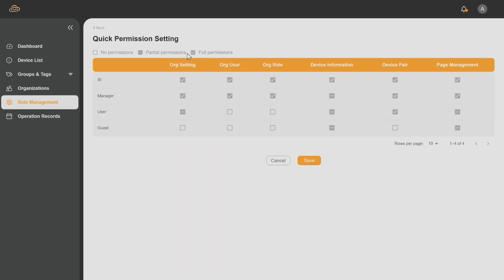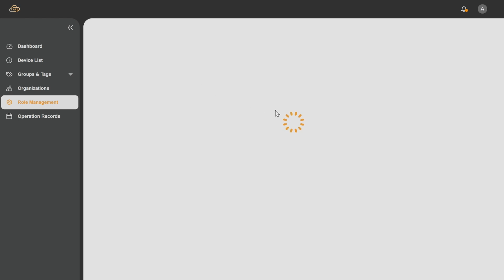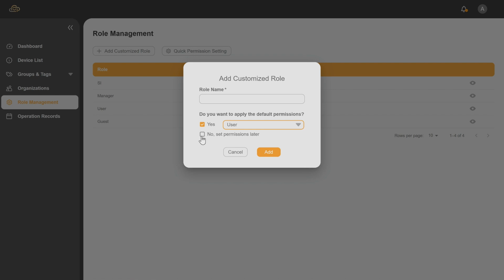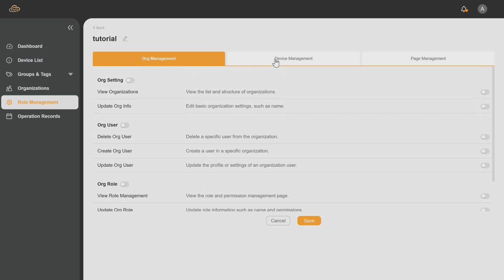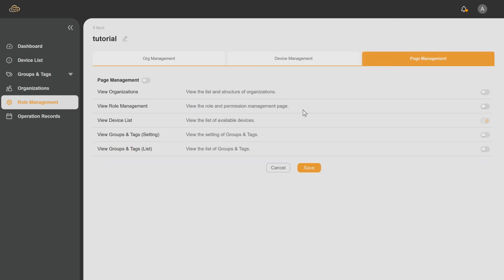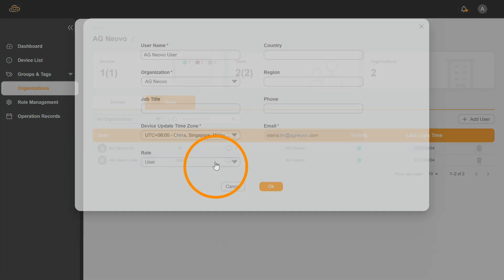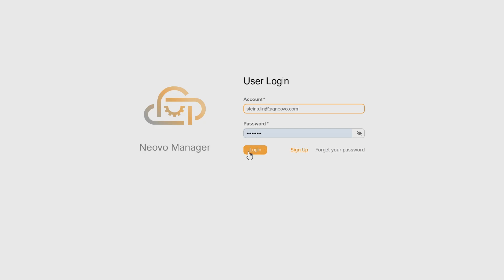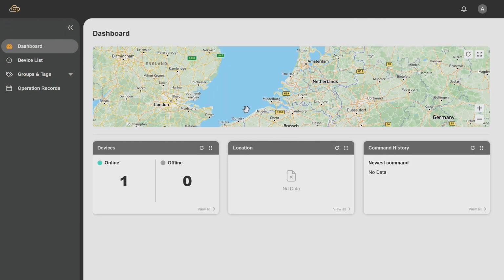Neovo Manager | How to Create a Customized Role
Take full control of your display management permissions with Neovo Manager’s Customised Role feature.

In this step-by-step tutorial, you'll learn how to:

🗂️ Access Role Management
🆕 Create a New Customised Role
⚙️ Assign Specific Permissions
🖥️ Enable the Right Access for Display-Only Management
👤 Apply the Role to a User and Test It in Action

Perfect for IT managers and system integrators looking to streamline access control across their signage network.